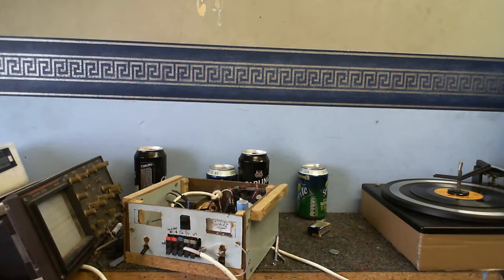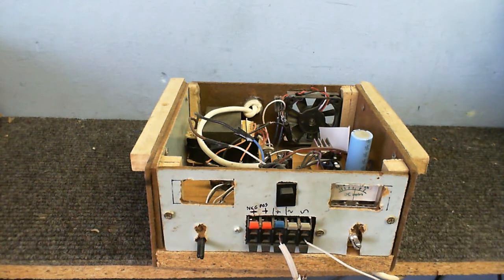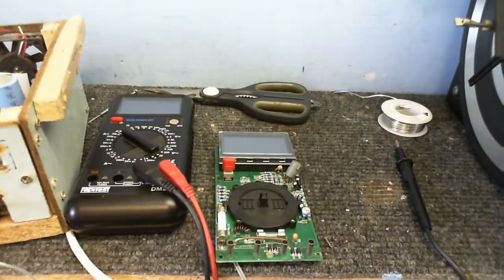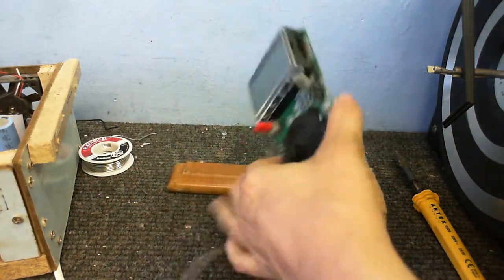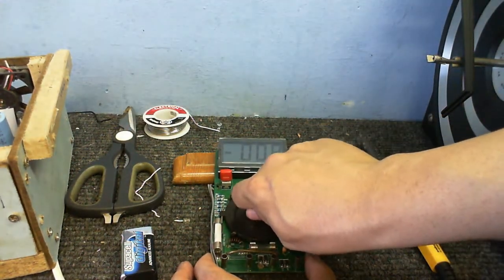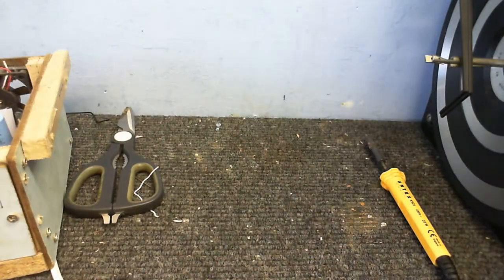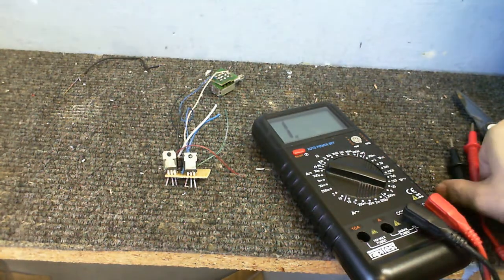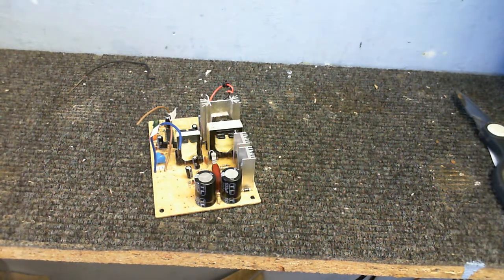CDC Electronic Workshop Fixing my Mulitimeters and some Power Supply rambling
I thought it was about time I uploaded a video. Anyway, my homemade power supply has really seen better days so I'm just going to put it into retirement and make a new one. Also I fix my multimeters, but you wont believe how simple the fix was!